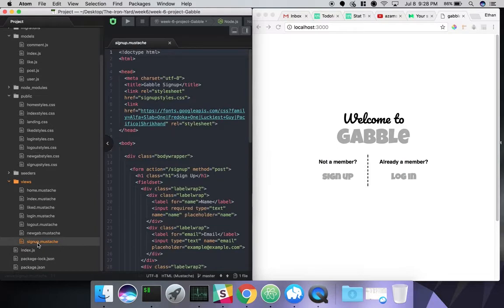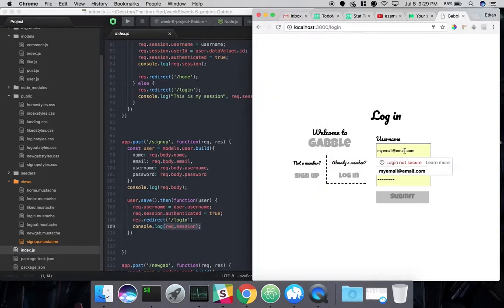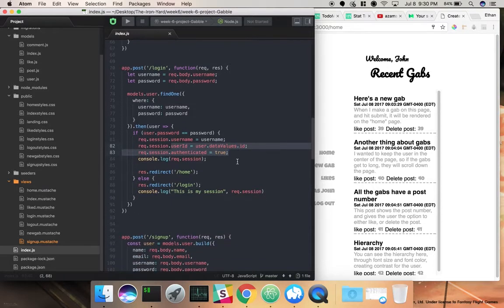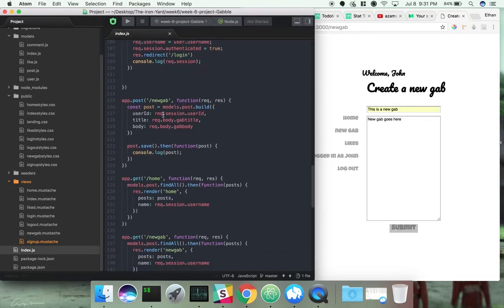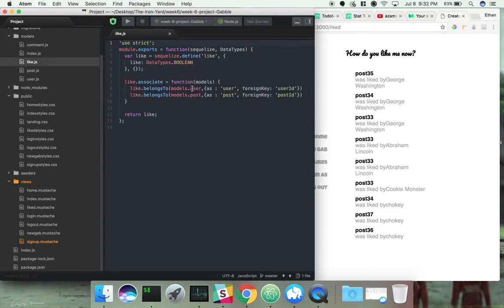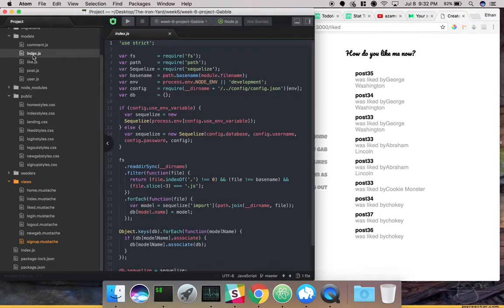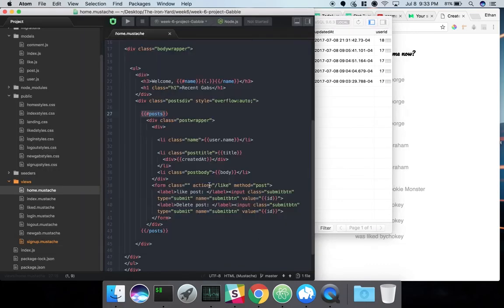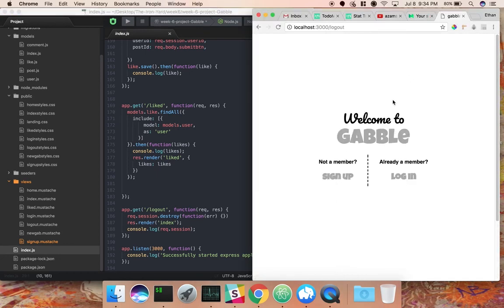Sequelize Databse & Node Express app - mini social networking site